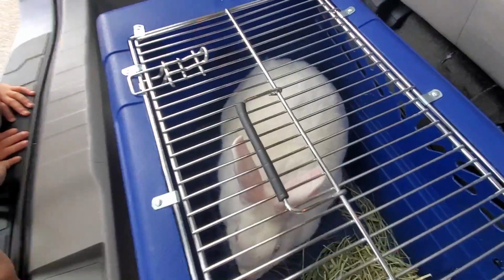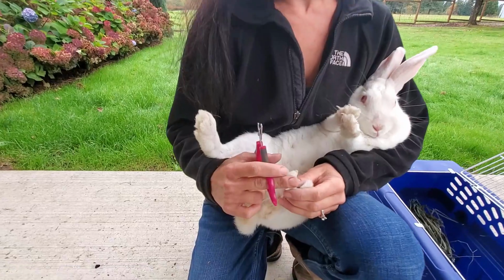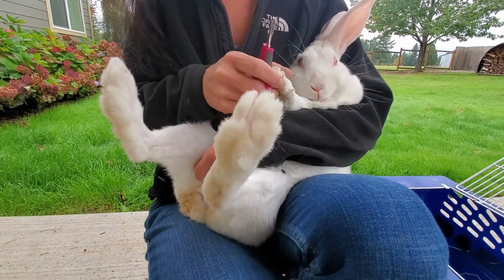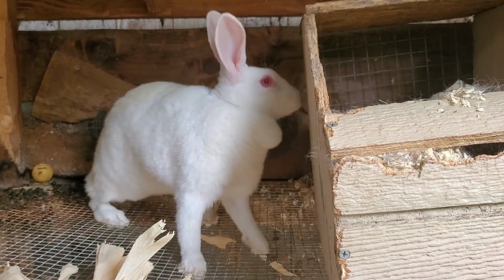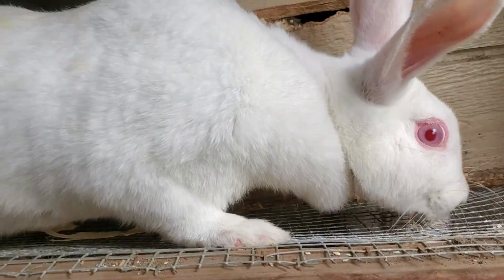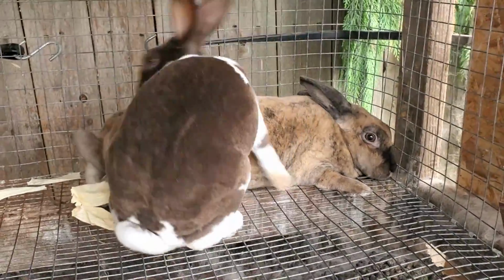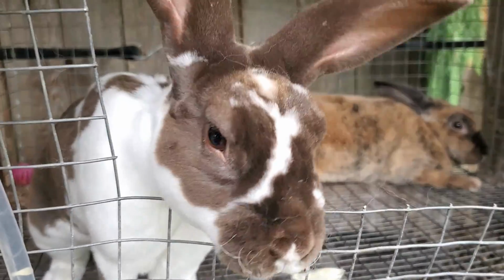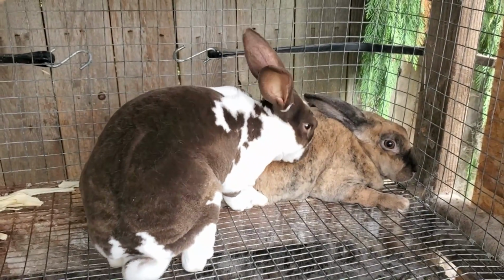What Is The Best Meat Rabbit Breed?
Today's video is starting us out on our journey towards discovering what is indeed the best meat rabbit.  We are going to compare two very popular breeds to see which converts food to meat most effectively, which grows the quickest, and which is most cost effective to raise.  We will be comparing the multi-purpose Standard Rex rabbit to the meat breed New Zealand White breed from breeding all the way through butcher.

Mailing Address:
Battle Ground, WA 98604

like our safe and comfy silicon Groove rings?

To help us keep videos free to all you may check out our gear

About Us:
We are a homeschool and homesteading family of 6 that farms our 1 acre permaculture organic acre in WA State.  We are currently building off grid on our new 20 acre homestead in North Idaho.  We garden, seed save, raise meat rabbits, raise chickens, process our own meat, save our own seed, can, bake, and do just about everything that we can ourselves to achieve a self sufficient and debt free life for our family.